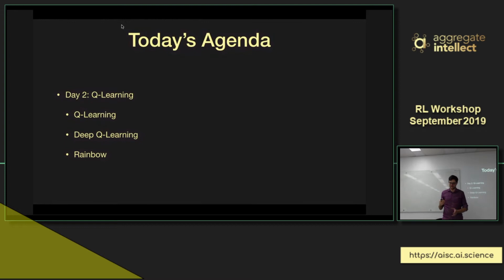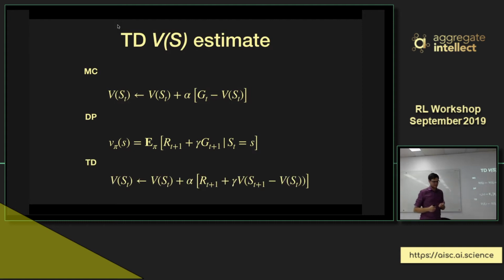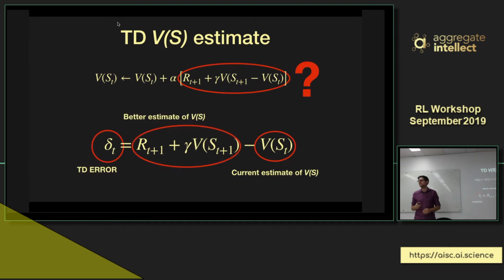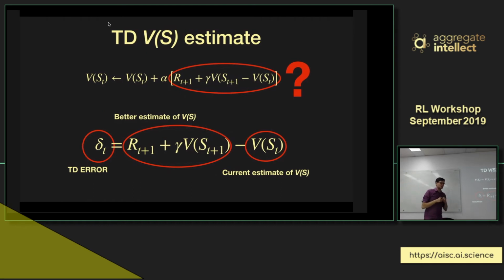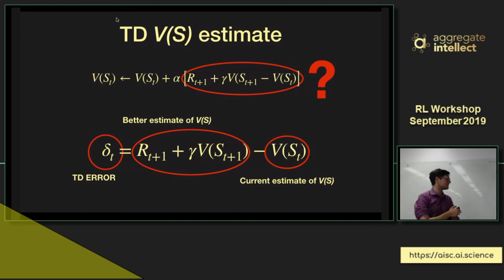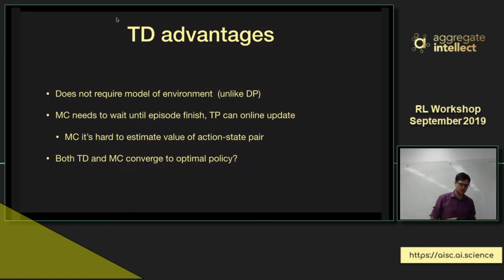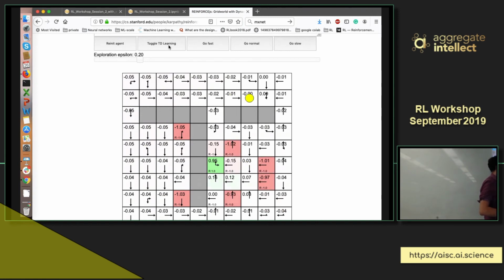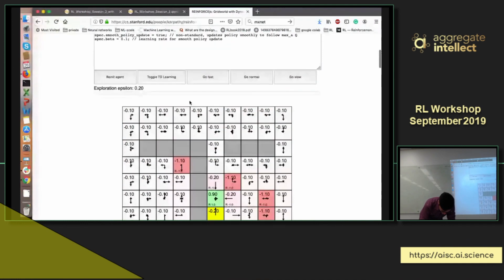Reinforcement Learning: Temporal Difference - Session 6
Temporal difference: combining Monte Carlo (MC) and Dynamic Programming (DP)
Advantages of TD
No environment model required (vs DP)
Continual updates (vs MC)
Example: reinforcers